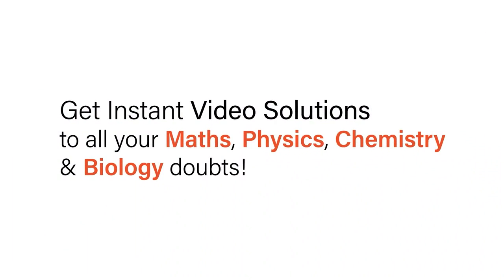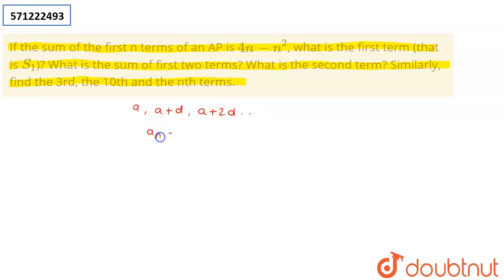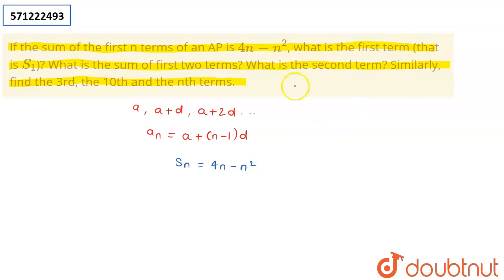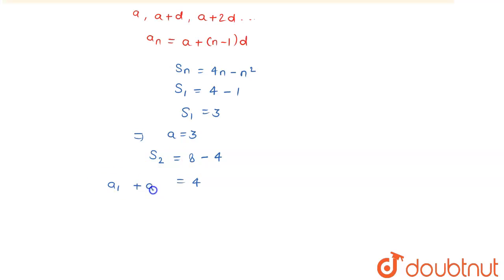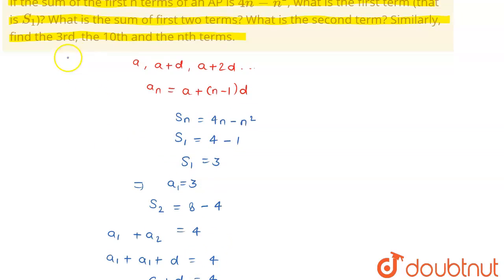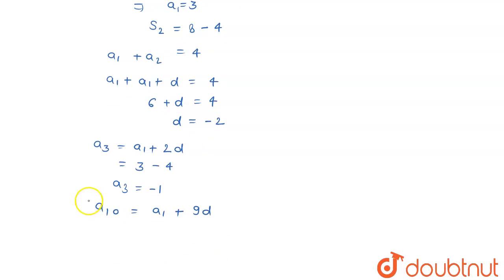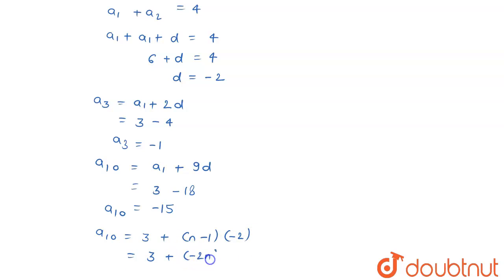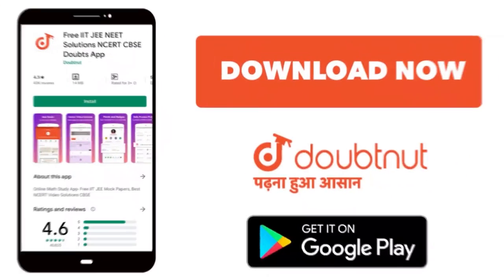If the sum of the first n terms of an AP is 4n-n^2, what is the first term (that is S_1)? What i...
If the sum of the first n terms of an AP is 4n-n^2, what is the first term (that is S_1)? What is the sum of first two terms? What isthe second term? Similarly, find the 3rd, the 10th and the nth terms.
Class: 10
Subject: MATHS
Chapter: ARITHMETIC PROGRESSIONS
Board:CBSE

👉 Have Any Query? Ask Us.